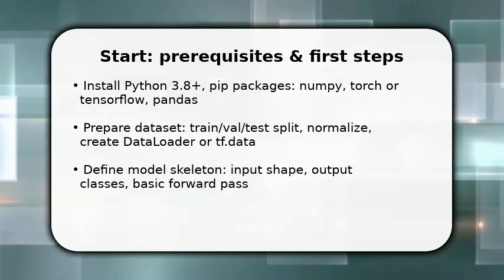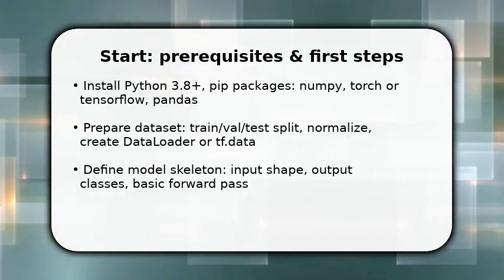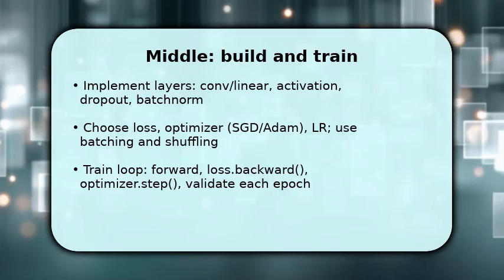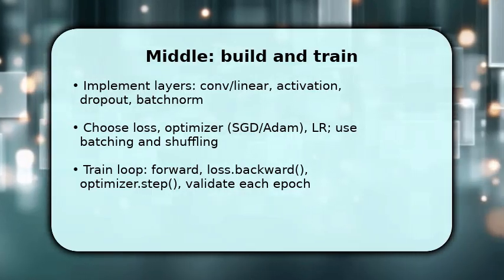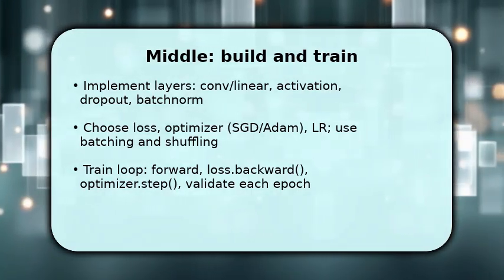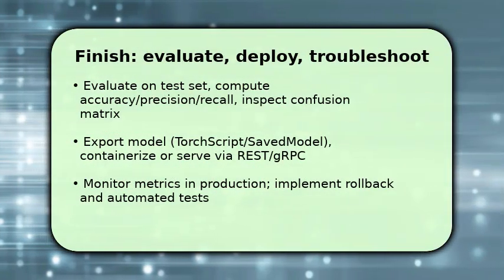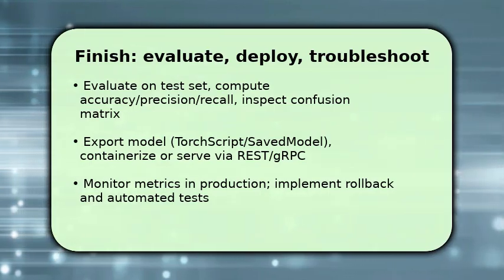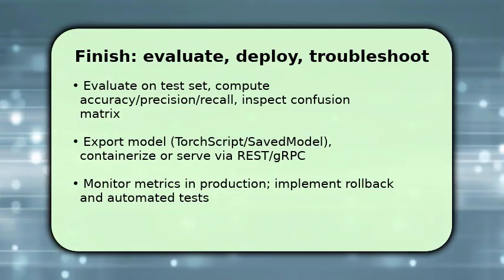How to Code a Neural Network (only Way)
How to Code a Neural Network (only Way) | 🔒 Surfshark VPN Deal — Stay private and secure. $1.99/mo + 3 Months Free ▸

Dive into the world of neural networks as we guide you through coding one from scratch. This video is perfect for beginners and experts alike who want to understand or enhance their skills in machine learning.

Neural Network, Coding Neural Network,